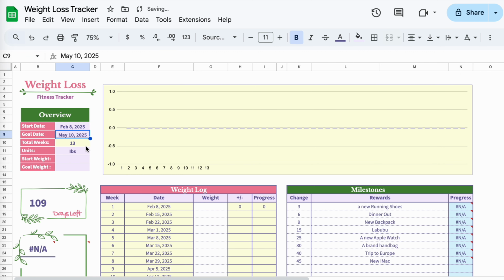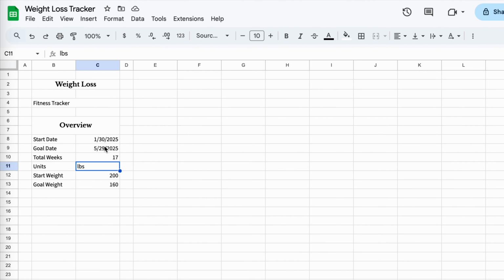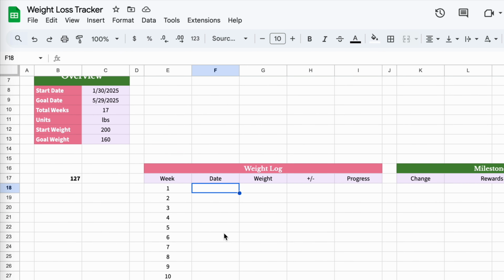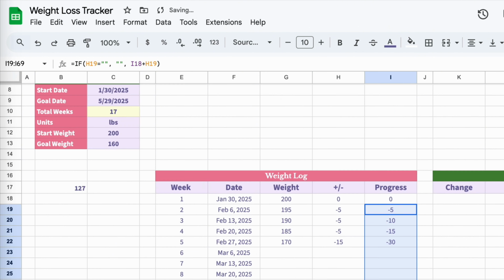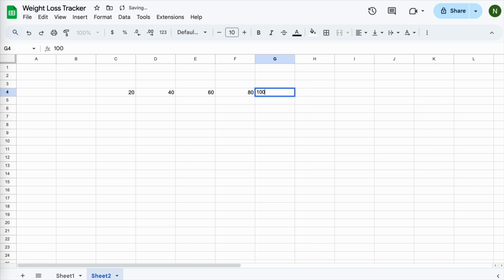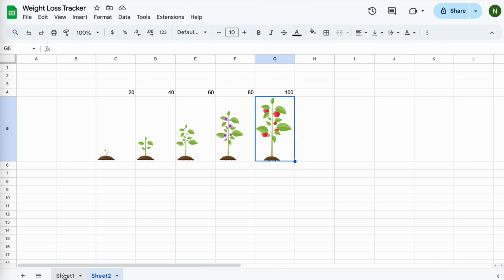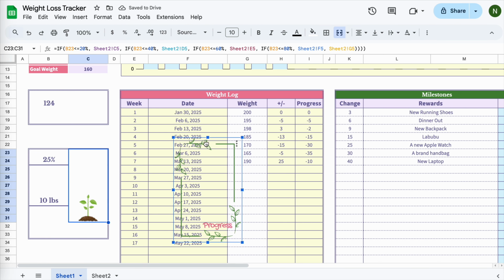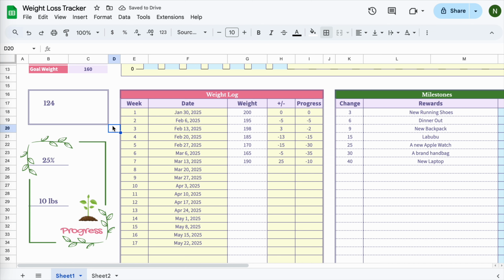FREE Tutorial - Weight Loss Tracker in Google Sheets: Auto-Fill Dates, Charts! ( Step-by-Step )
🚀 FREE Weight Loss Tracker Tutorial in Google Sheets! (Step-by-Step Guide)

Struggling to stay consistent with your weight loss goals? 📉 Skip the expensive apps—I’ll show you how to create a FREE, customizable Weight Loss Tracker in Google Sheets that auto-calculates progress, tracks weekly results, and keeps you motivated! Perfect for beginners!

👇 WATCH TO LEARN:
✅ Build a tracker from scratch (no tech skills needed!)
✅ Auto-fill dates & calculate weight loss trends 📅
✅ Create DYNAMIC progress charts to see your results 📉➡️📈

✨ WHY THIS WORKS:
🌟 100% FREE to use → No subscriptions, no hidden fees!
🌟 Works on ANY device → Edit on your phone, laptop, or tablet!
🌟 Beginner-friendly → Follow along step-by-step!

👀 PERFECT FOR YOU IF:

You want to track weight weekly without complicated apps.

You’re tired of guessing progress or forgetting goals.

You love visual results (charts = instant motivation!).

Section:

00:00 Intro
00:47 Set up basic Layout
02:04 Calculate the Total Weeks
02:20 Calculate the Days Left
04:16 Week Sequence Formula
04:47 Date Sequence Formula
06:29 Calculate the different between current week and last week weight
06:53 Calculate the different of current week and start week weight
07:50 Set up Chart Data
10:24 Making Animated Plant growing Progress
12:38 Automatic Milestones Progress Sticker Checkmark
14:30 Edit Chart

💡 Why Use This Tracker?

Automates your progress tracking.

Fully customizable to fit your goals.

No subscriptions or fees—just a one-time setup!

📌  This template is intended for personal use only. Please do not copy, distribute, or resell. Thank you for respecting the work that went into creating this resource!